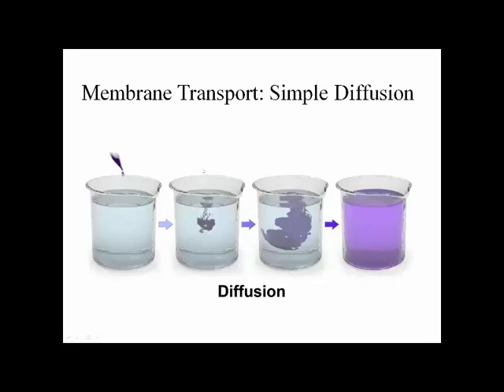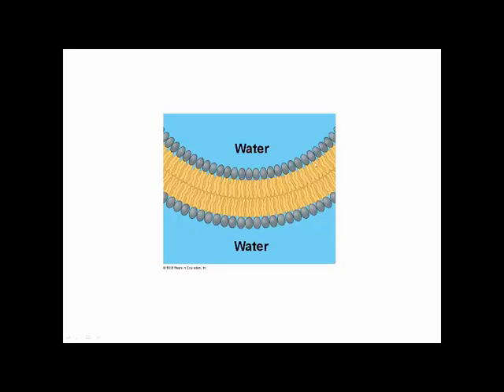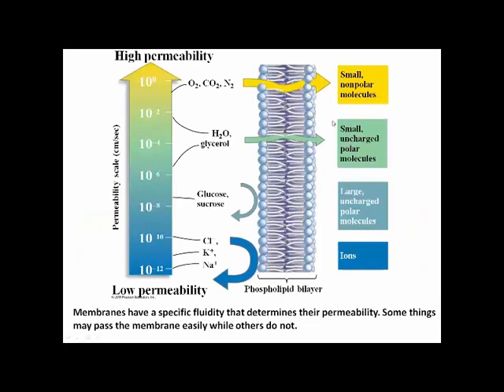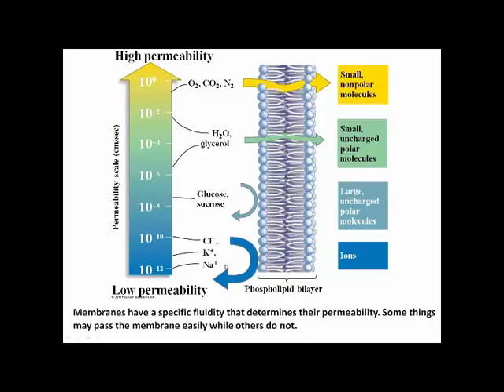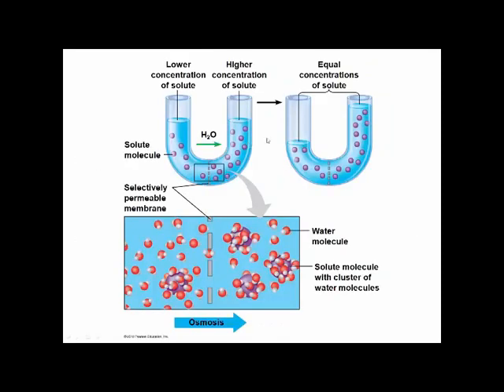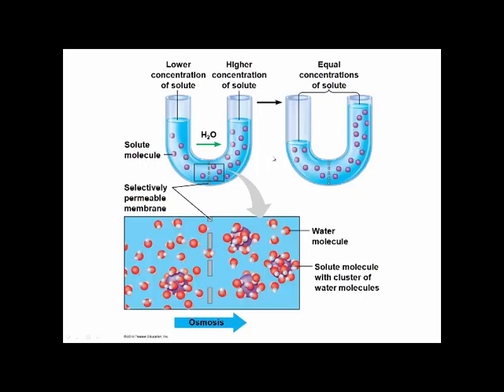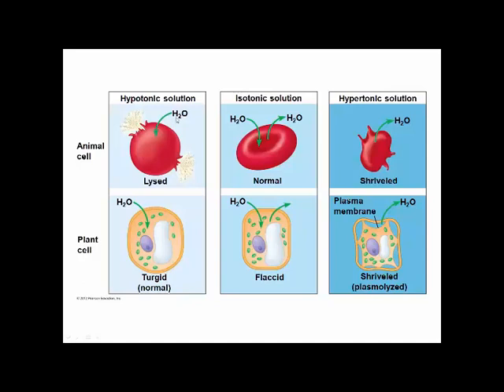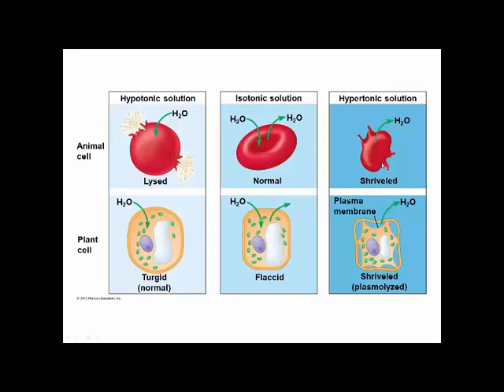1140 Simple Diffusion Video